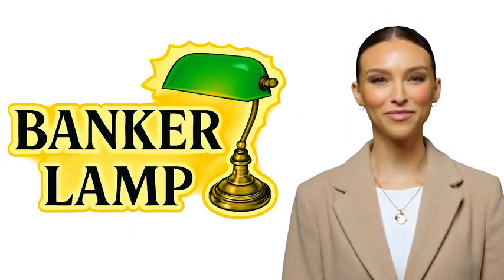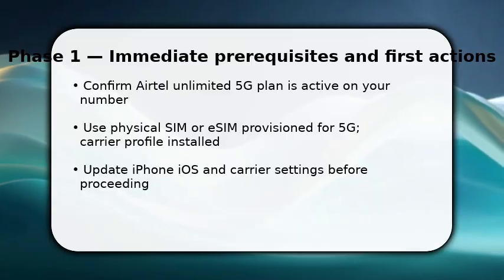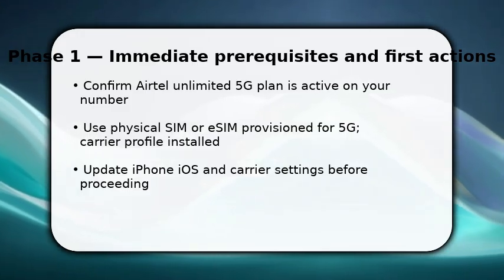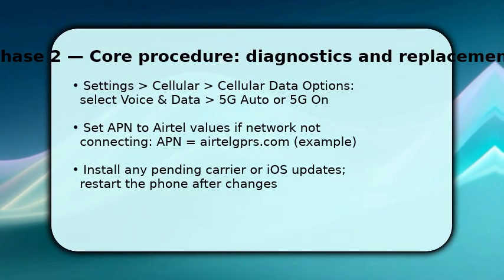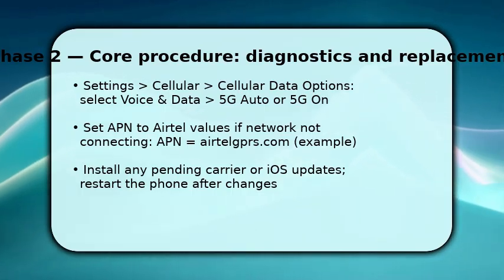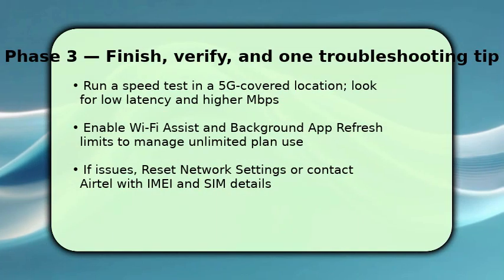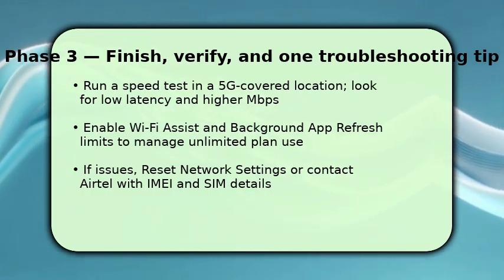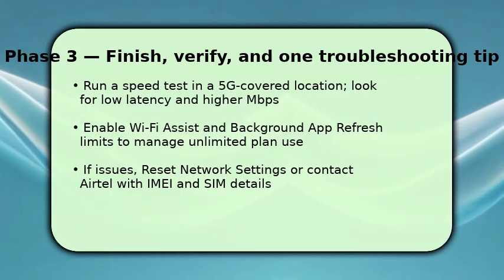How to Use 5g Unlimited Data in Airtel on Iphone 13 (easy Method)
How to Use 5g Unlimited Data in Airtel on Iphone 13 (easy Method) | 🔒 Surfshark VPN Deal — Stay private and secure. $1.99/mo + 3 Months Free ▸

Discover the straightforward steps to activate and use unlimited data on Airtel with your iPhone 13. This video guides you through enabling Unlimited Data, optimizing network settings for better performance, troubleshooting common issues, and provides tips for cost-effective usage.

Airtel, iPhone 13, 5G unlimited data, enable Unlimited Data on iPhone, optimize Airtel connection, troubleshoot network problems with iPhone, cost savings tips for mobile users